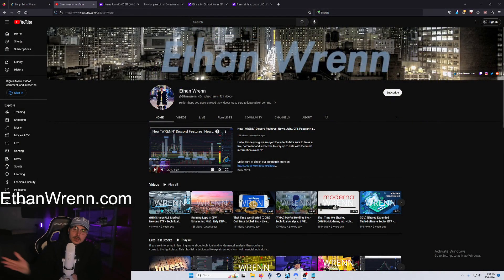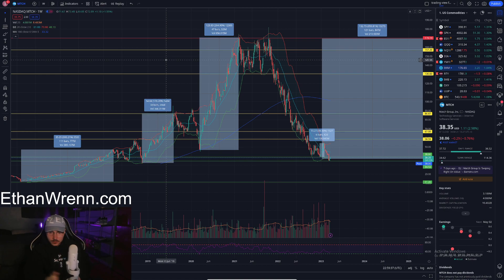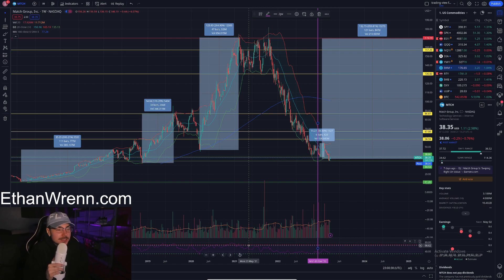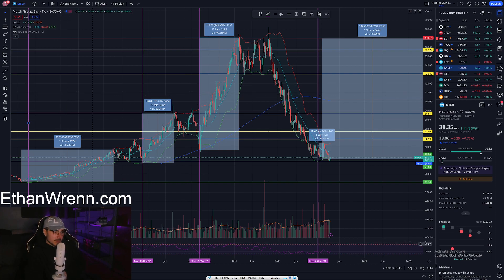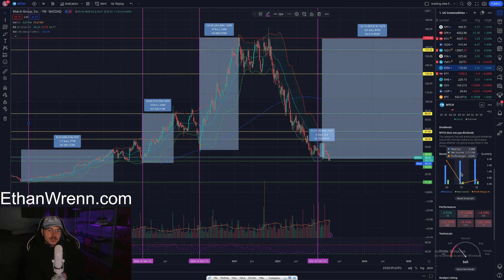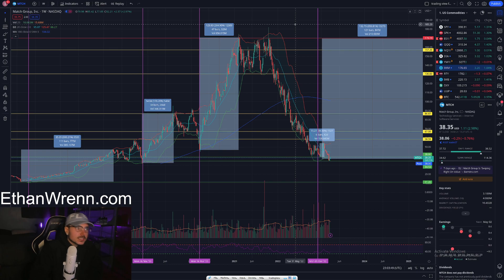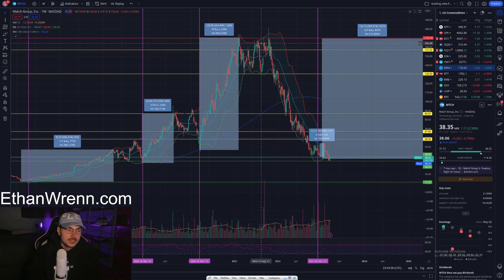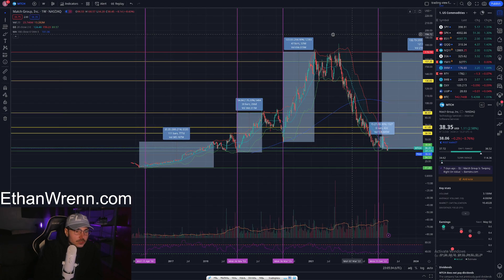(MTCH) Match Group, Inc. - Technical Analysis, LIVE Trading and Investing!! Mar 21, 2023